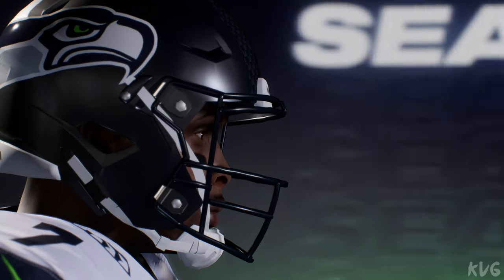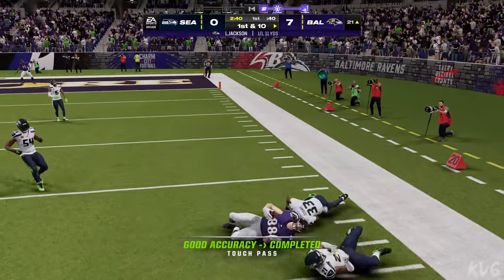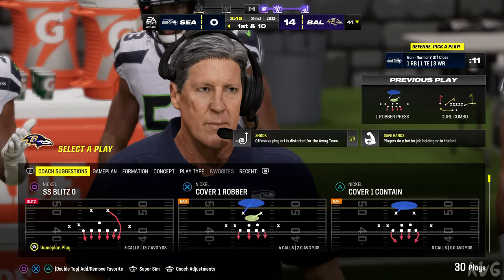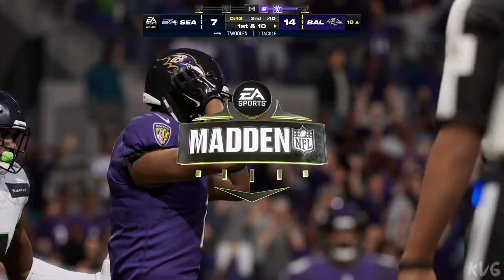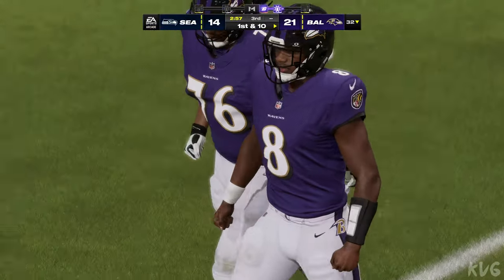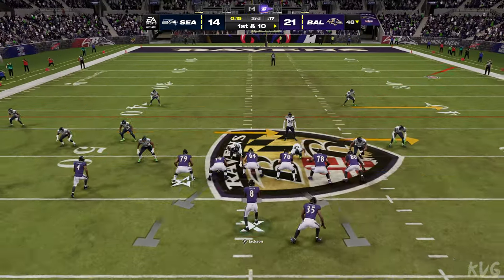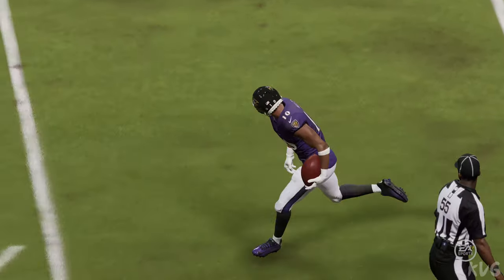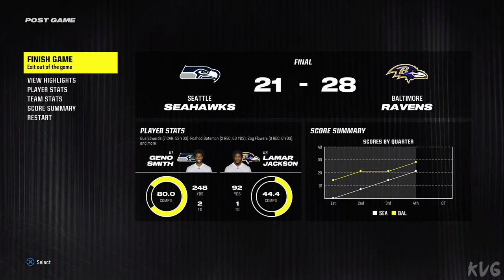Madden NFL 24 - Seattle Seahawks vs Baltimore Ravens - Gameplay (PS5 UHD) [4K60FPS]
Gaming Consoles Specs:

►PlayStation 5
►TV: Samsung QLED QE55Q6FN 4K Ultra HD
►Capture Card: Elgato Game Capture 4K60 S+
►Steering Wheel & Pedals: Logitech G29 Driving Force
►Playseat: Playseat Evolution Alcantara

Game Information:

Experience the newest iteration of FieldSENSE™ in Madden NFL 24. More realistic character movement and smarter AI gives you control to play out your gameplay strategy with the confidence to dominate any opponent.

Introducing SAPIEN Technology in Madden NFL 24 — SAPIEN Technology delivers a leap forward in NFL player realism with more body definition and variation to athlete physiques resulting in realistic player movement.

FieldSENSE™ — The newest iteration of FieldSENSE provides an enhanced gameplay foundation, giving you greater control and delivering realism to all the ways you play.

AI Enhancements — Smarter AI enables smoother and more realistic player action and reaction to the plays you call, providing more confidence in your AI teammates to execute your gameplan the way you intend.

Skill-Based Passing 2.0 — Dive for a winning one-hander with improved catching AI, thread the needle with surgical accuracy using new throw animations, and anticipate more authentic defensive reactions with enhanced DB behavior introduced in Skill-Based Passing 2.0.

Hit Everything 2.0 — The ratings and situational awareness of your teammates are now more impactful, giving you confidence they can push the pile during stand-up tackles for extra yardage and attack the football more effectively.

Superstar: The League — Achieve greatness in your NFL career with game-changing control, thanks to FieldSENSE. Select your position and body type, and customize your Superstar to complete objectives — like the NFL Combine — to help determine your Draft order. Level up to a 99 OVR, and build your legacy as you navigate all-new mini games and live player grading across a variety of positions and customizable avatars throughout the year.

Superstar Showdown — Show off and show out in this all-new atmosphere. Further progress your avatar and play with and against friends in 3v3 matchups. Call your plays on the fly like a dominant superstar, get real-time player grading, and do it in style sporting the hottest gear in the game.

Franchise — Set the stage to be a Super Bowl powerhouse. Play new mini games and training camp drills to progress your team. Utilize a more streamlined team relocation feature with new cities and new uniforms to create your own Franchise story. Build your future using Free Agency 2.0, restructuring contracts and making counter offers to cornerstone playmakers. Acquire and retain superstars using 50 new unique draft generators, new Trade Logic Tuning, 6 trade slots, and new 3rd Talent Trees for coaches. Use new commissioner tools to customize your experience in online and offline connected leagues.

Madden Ultimate Team™ — Develop and progress your dream fantasy roster of current NFL stars and Hall of Fame legends faster with new seasons of content throughout the year. Always have something to play for with Field Pass challenges that unlock rewards in Madden Ultimate Team and help you build the strongest team possible.

Cross-play — Connect with players on other platforms in Online Head to Head and more.*